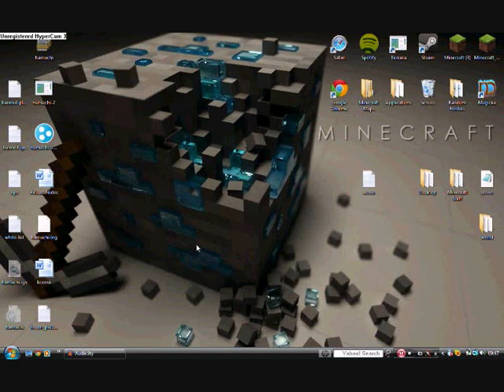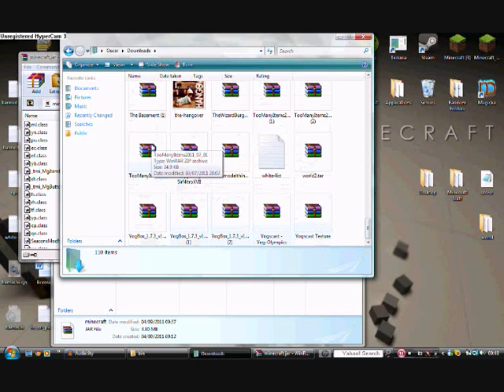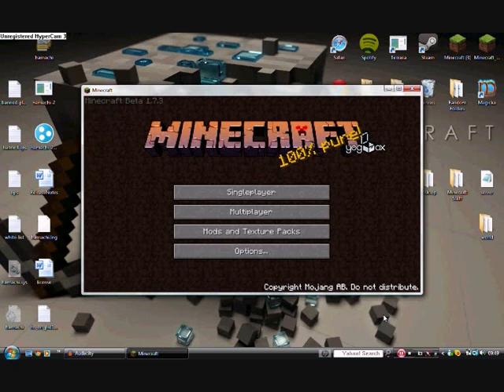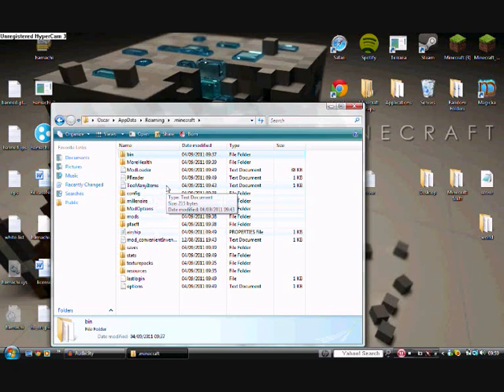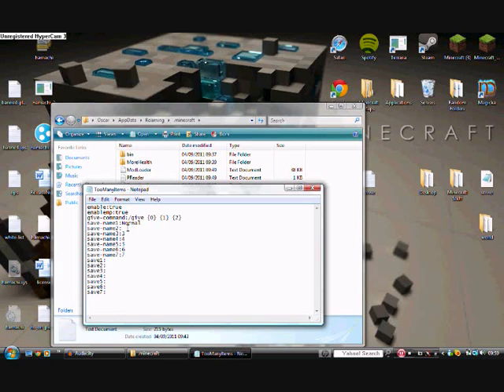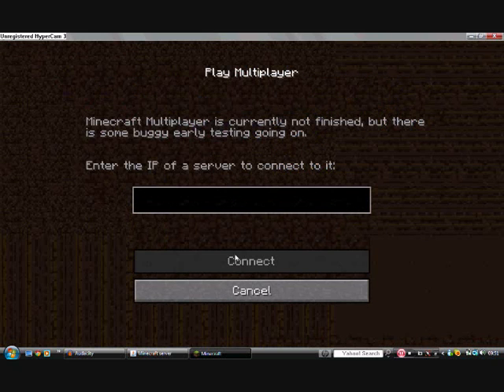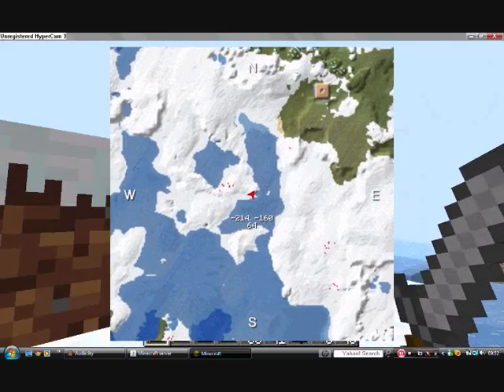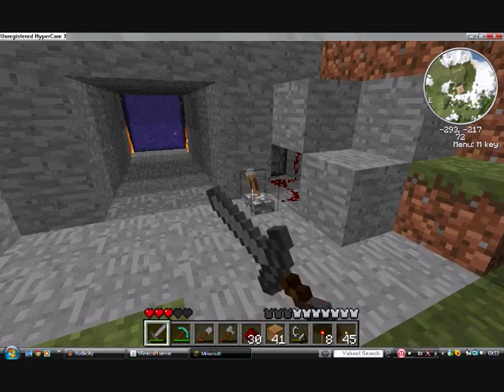Minecraft : How To Install and Enable TMi on Multiplayer & Singleplayer PC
This a short vid on how to get the toomanyitems 1.1 on singleplayer and multiplayer By Oscar Baldwin - CrazyKidOscar